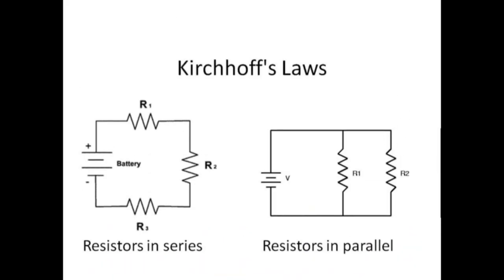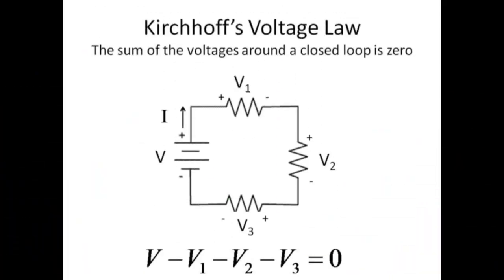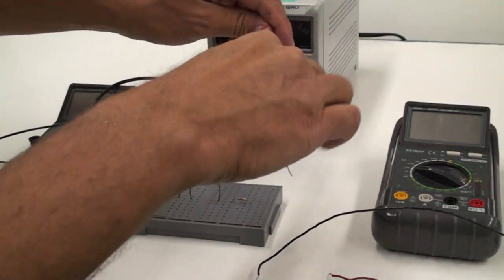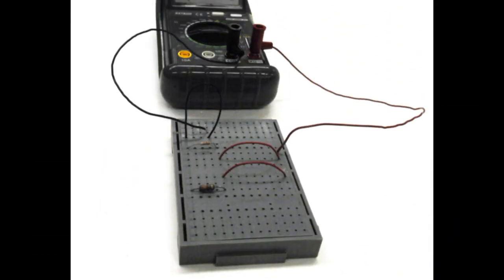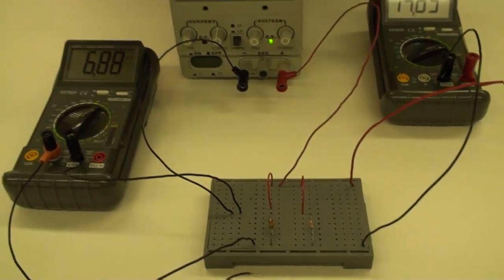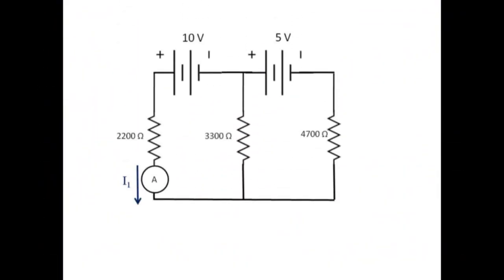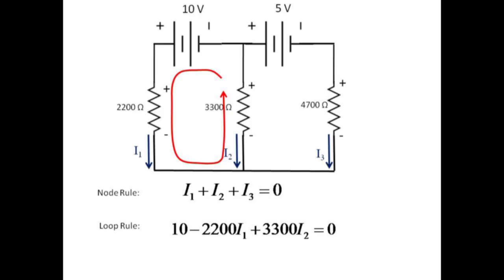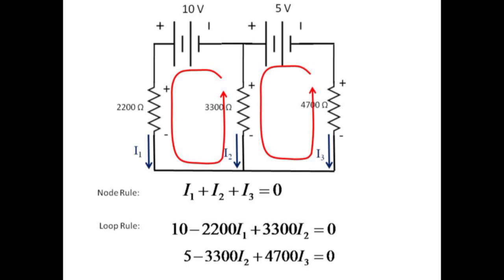Lab 3: Kirchhoff's Current and Voltage Laws: PHYS 142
Objectives:
To study the relation between current and voltage in DC circuits.
To observe resistance, current, and voltage relationships in series and parallel combinations.